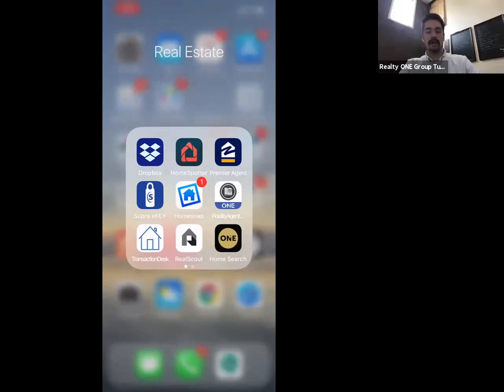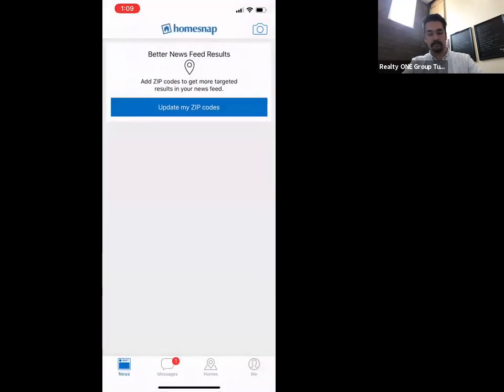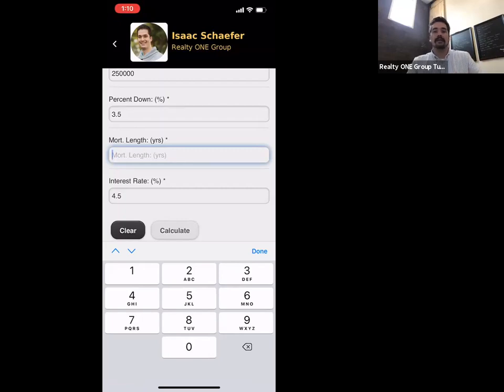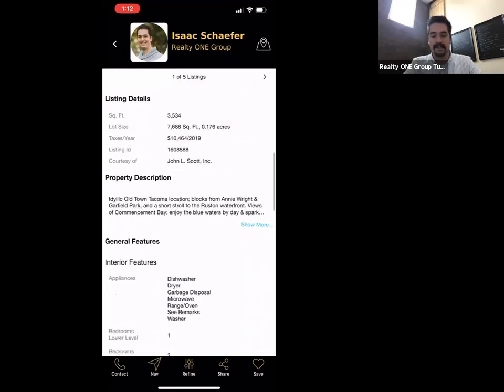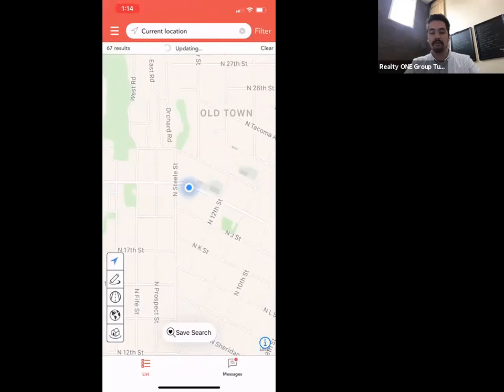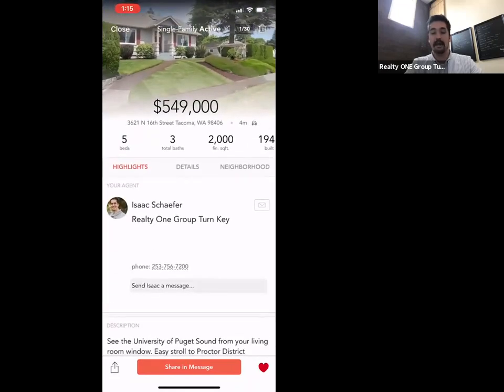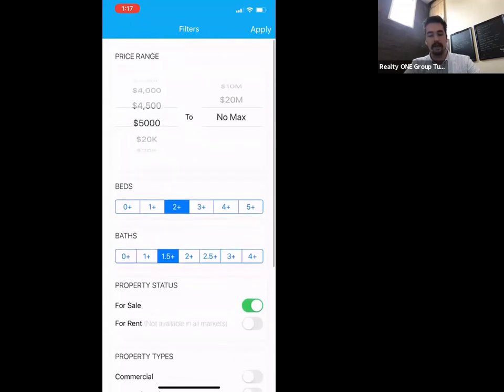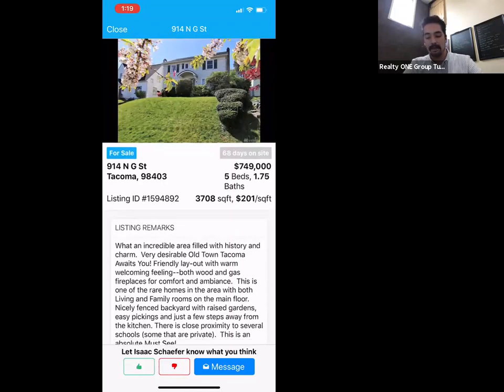Tech Tuesday - 7.7.20 - Applying ROGTK Apps to Your Business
Designated broker Isaac Schaefer talks with ROGTK agents about applying Realty One Group apps to their business. We discuss HomeSnap, HomeSearch by Realty One Group, HomeSpotter, and so much more!